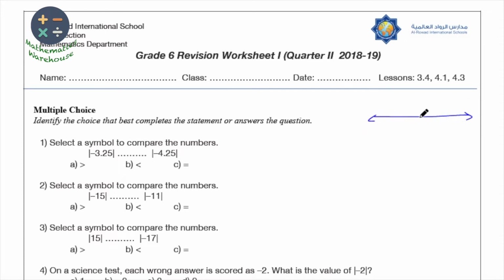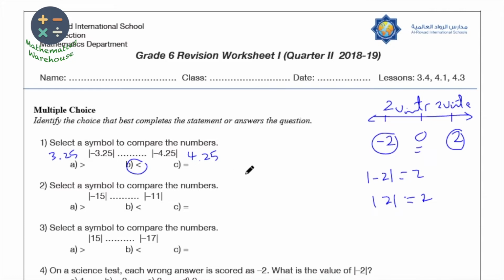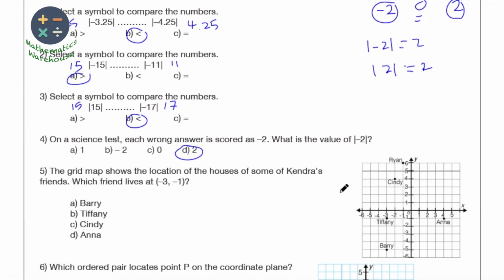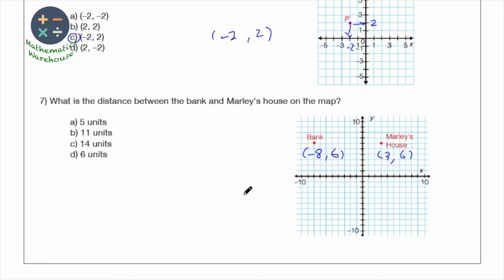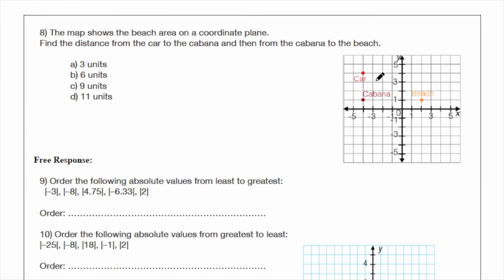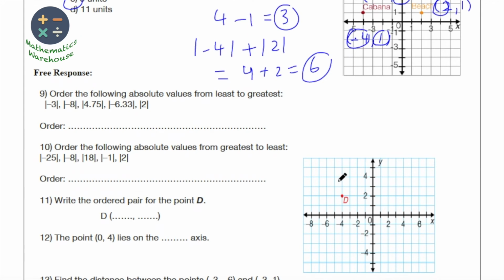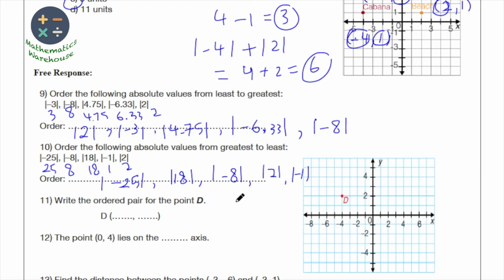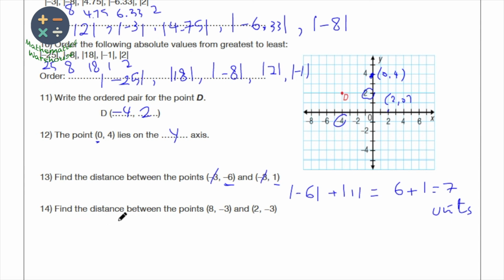G6 Revision worksheet 17 10 2018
G6 Revision worksheet for Quiz I Quarter II